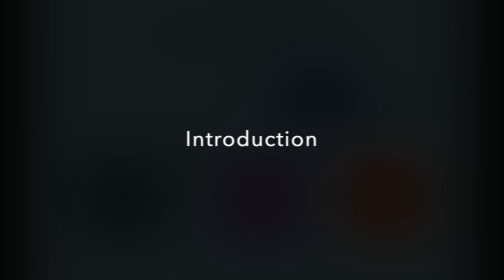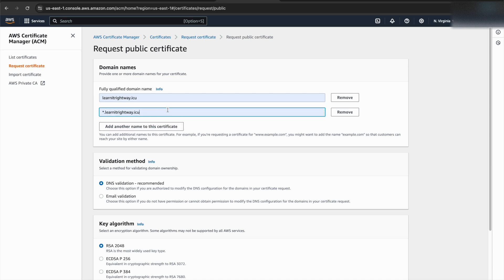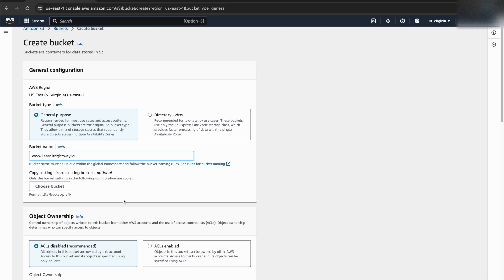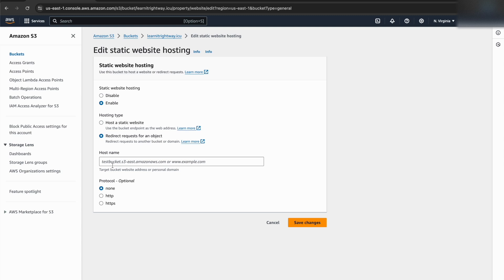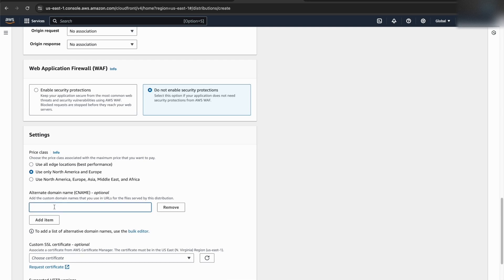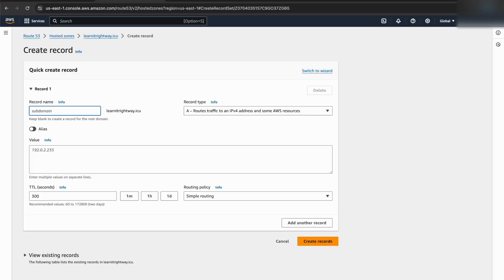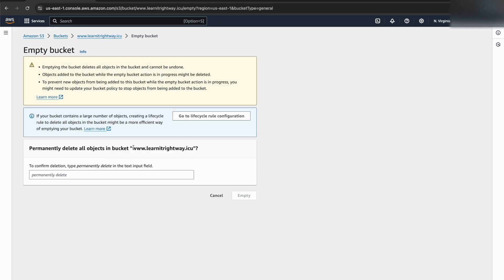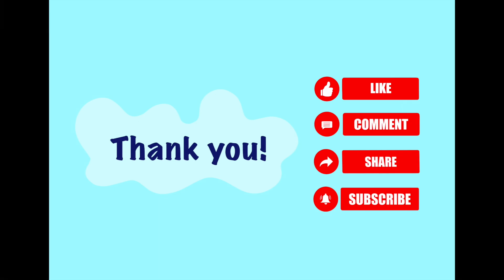Host a secure static website on AWS S3 (React App + Private S3 + CloudFront) | AWS solutions - 01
Want to securely host your React application but worried about public access?
This video guides you through hosting a static website on AWS. Leverage the power of S3 Private Buckets and CloudFront to create a secure and scalable environment. We'll also show you how to map your site to a custom domain with Route 53 for a professional look and secure it with an SSL certificate using AWS Certificate Manager (ACM) for added trust and security.

Whether you're a beginner or an experienced developer, this tutorial is designed to provide you with a clear and concise overview of the deployment process.

CHAPTERS
00:00 - Introduction
00:18 - Project architecture explained
01:01 - What you'll need
01:18 - Requesting a public SSL certificate (AWS ACM)
02:05 - Creating a hosted zone for the domain (AWS Route53)
02:43 - Creating CNAME records for the SSL certificate in Route53
02:54 - Updating nameserver records at domain registrar (Hostinger)
03:25 - Creating a S3 bucket for subdomain
03:47 - Creating a S3 bucket for root domain
04:14 - Uploading website files to subdomain S3 bucket
04:57 - Setting up root domain S3 bucket for redirect requests
05:42 - Creating a CloudFront distribution for subdomain
07:37 - Creating a CloudFront distribution for root domain
08:31 - Creating alias records for CloudFront distributions in Route53
09:20 - Accessing website endpoint
10:20 - Hosting a Single Page Application on AWS S3
11:18 - CloudFront cache invalidation
12:02 - Accessing SPA endpoint